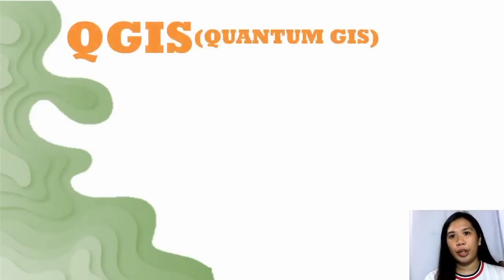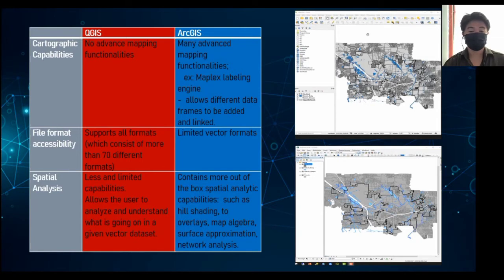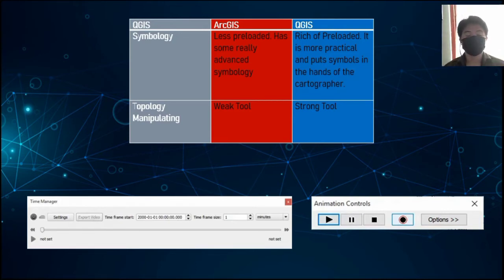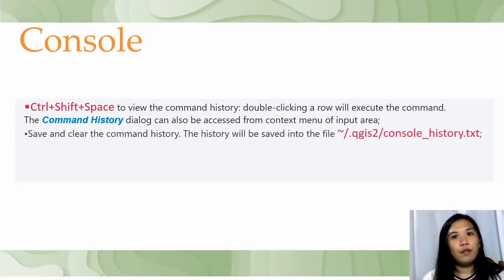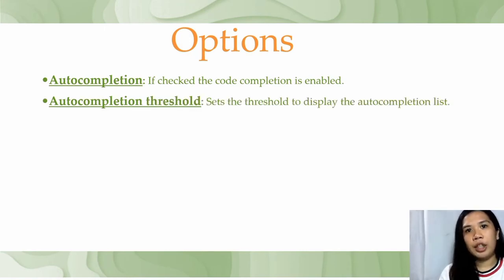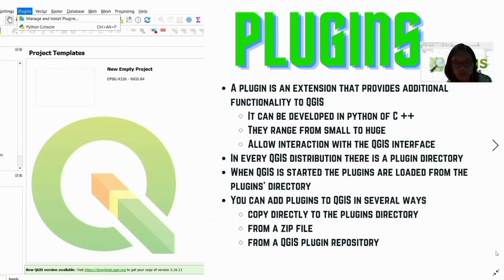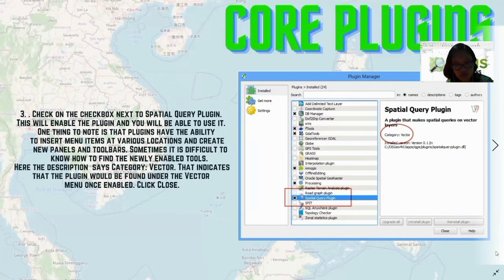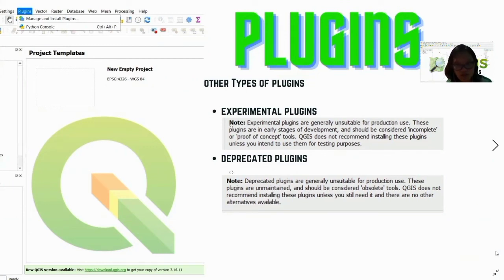GROUP 7 REPORT QGIS